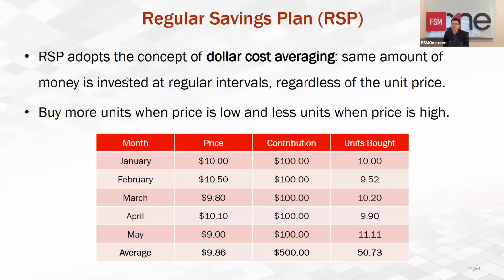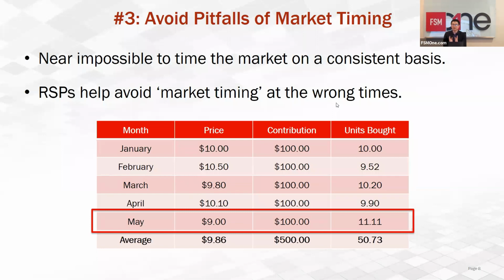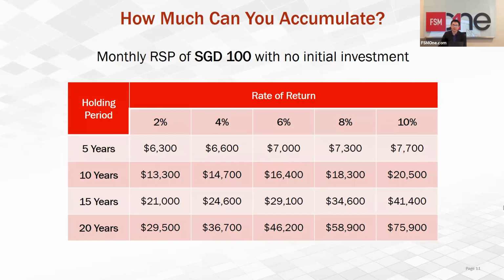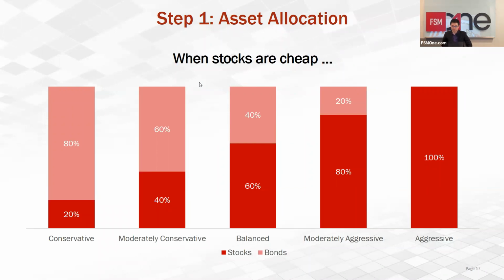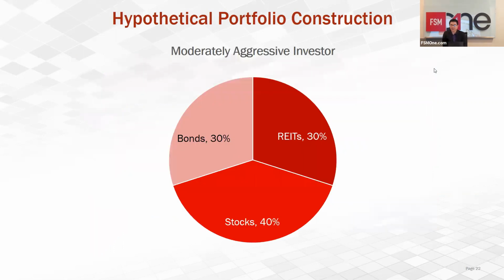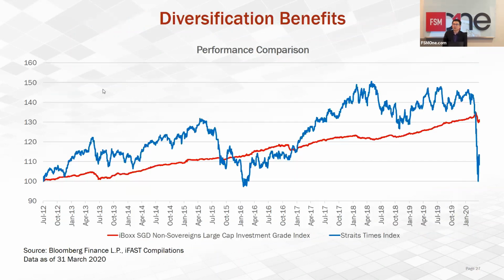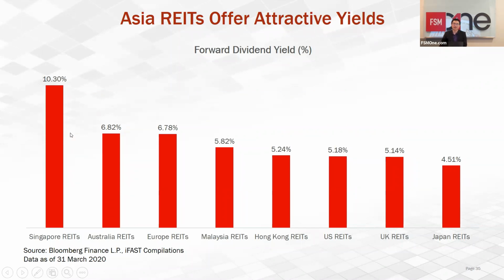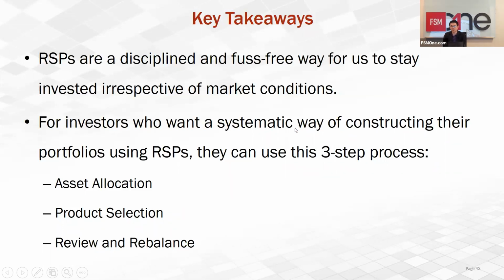Build Long-Term Wealth With Regular Savings Plans (RSP)